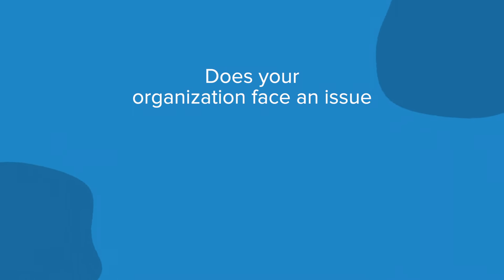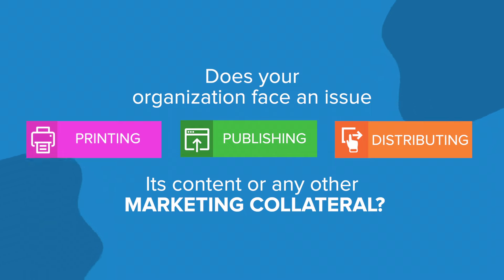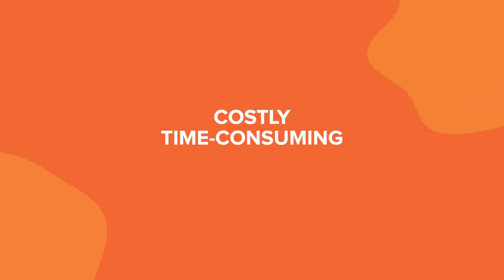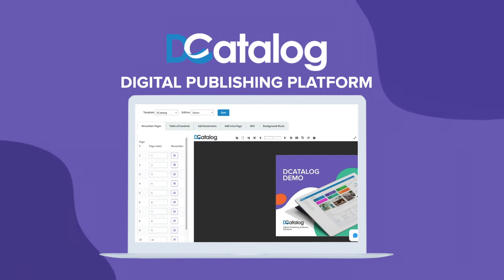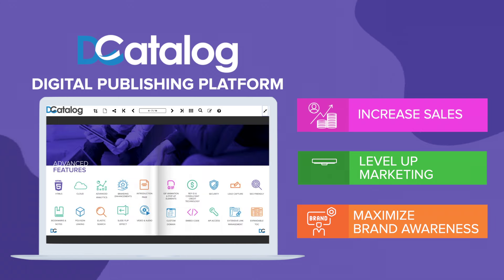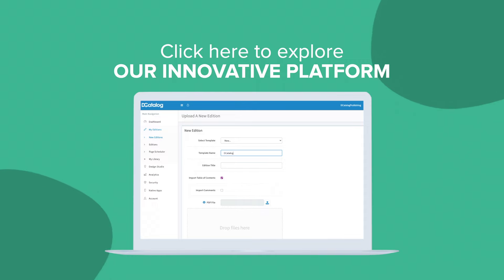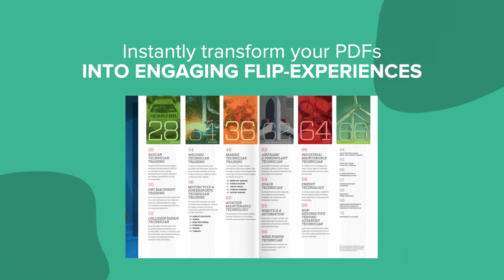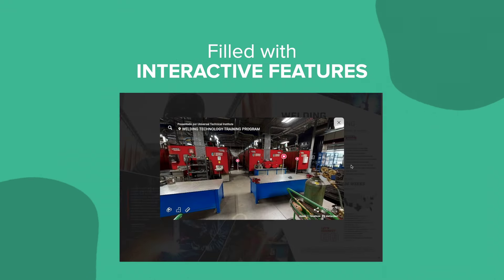Offset Printing Costs With DCatalog's Digital Flipbooks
We are committed to helping our clients elevate their content while providing the best customer service and the most cutting-edge digital publishing technology.

When you choose DCatalog as your online cloud publishing company, you’re not just uploading PDFs or creating flipbooks. You’re making a lasting immersive digital experience that satisfies your customers’ expectations, inspires their needs, and enables them to interact with your content in a new way.

Learn more about DCatalog, the leading digital publishing provider on the market. In today’s world, a business’s success has a lot to do with its digital presence. That’s why we are on-call to give you the help and support you need.

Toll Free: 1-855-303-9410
Corporate headquarters: